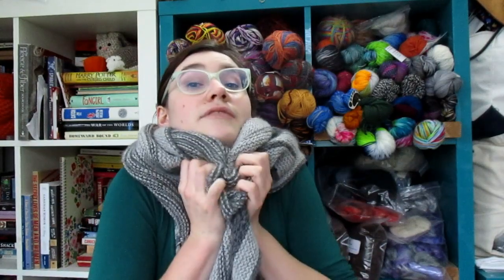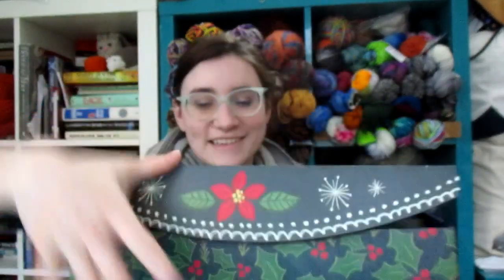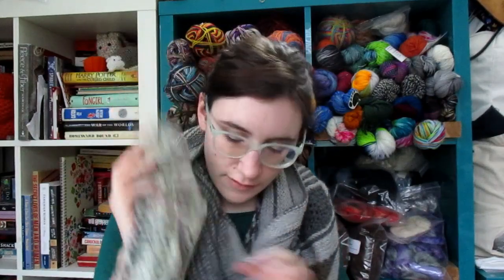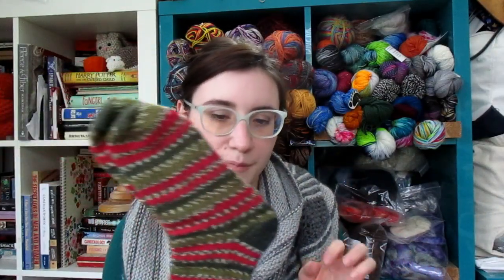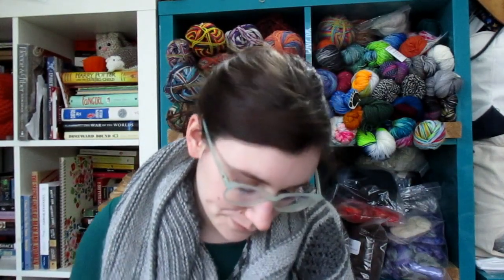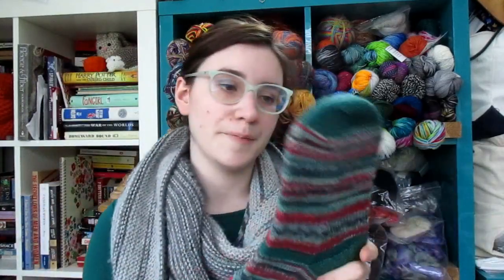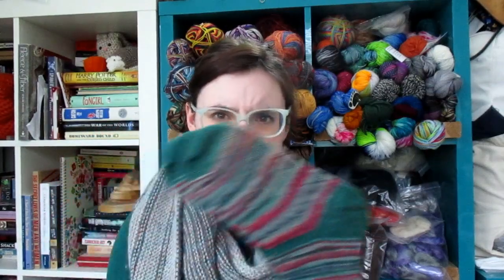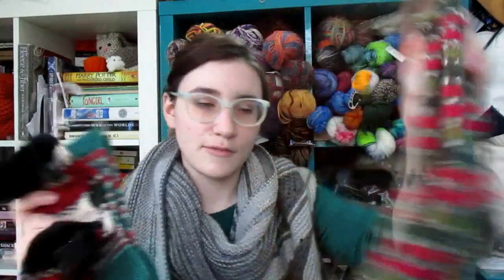Coffee & Craft Podcast Episode 1: Awkward New Beginnings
Hey Everyone, Welcome to my podcast about knitting, sewing and crafting in general.

Places to find me (besides here) on the internet:
Instagram & Ravelry : ec0g33k

What am I wearing:
Rain Outside Shawl by Sylvia McFadden in Berroco ultra alpaca

FOs

Sock box
Cascade heritage prints in holidays
O Dennenboom by Renée Kies
Opal Hundertwassers in Winterbild
Monkey by Cookie A in Yarn Over New York's Bad Santa

~Arne & Carlos Pairfect
Love the fact they are matching, but hate the fact that there is so little flexibility.
Garden Color

~Coal Christmas Socks
Ferner Mally 6ply
B&L Durasport Contrast
Had 30g left over and just knit till I ran out of yarn.
2.75mm needle, 48 sts
~WYS Hollyberry Socks
OMG Heel by Megan Williams, Austerman Step
Hollyberry Colorway from WYS

WIPS
~Scrappy Granny Stripes
Attic 24 Recipe
CO 219, Its way wider than it was supposed to be
Using my acrylic scraps and holding them double. One strand is neutrals and the other is colors. When one runs out I just magic knot a new skein on.
~Julebukk by Skeindeer Knits
Outlaw Yarn Bohemia Sport in Leather and Fog
2.75mm
~giant granny squares
loops and threads grande and a worsted held double
~Regia Seasonal
9407 Tannebaum color
will have an OMG heel
~Canadian Winter
Evergreen Sock Pattern by Madeline Gannon
CWM Sock Buoyed in the Bath color